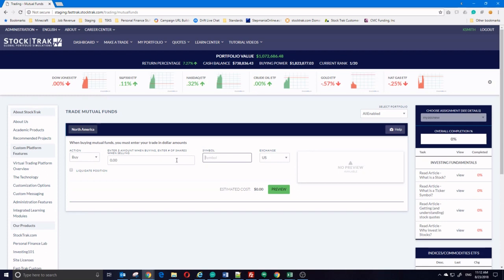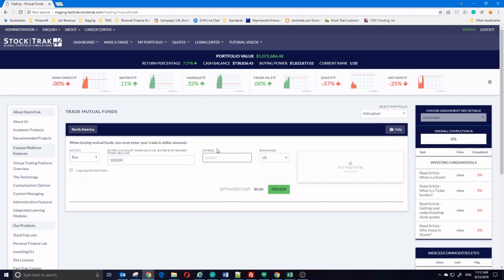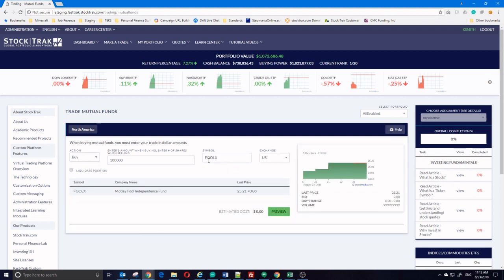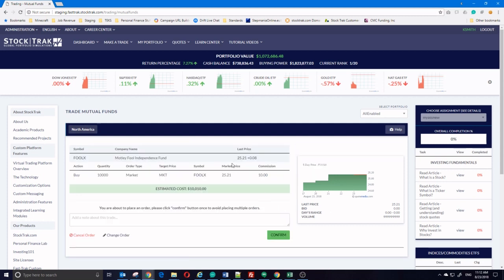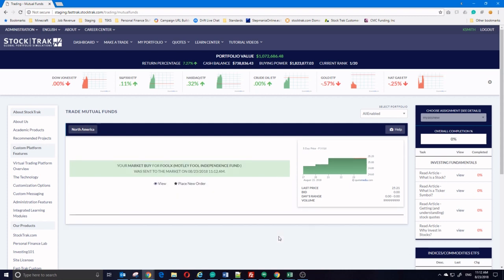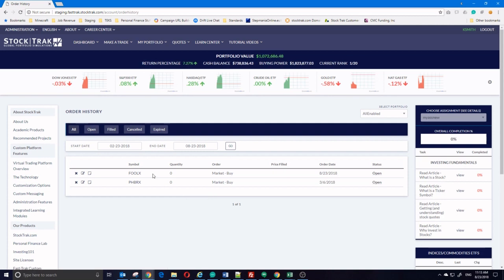Platform Trading Tutorials - Trading Mutual Funds